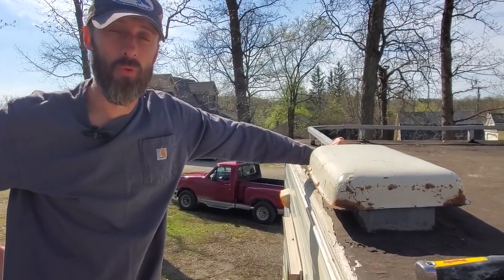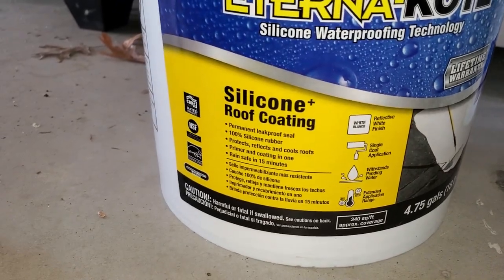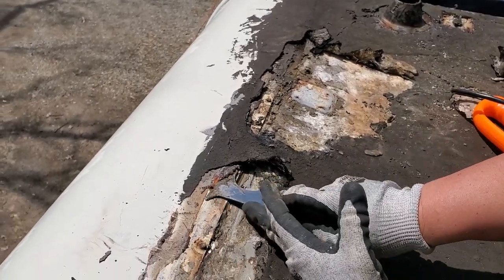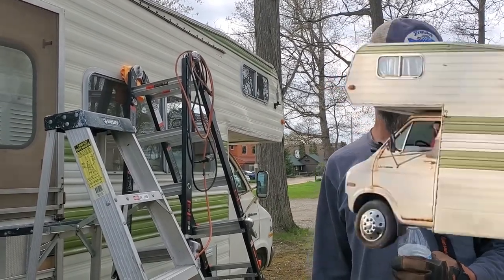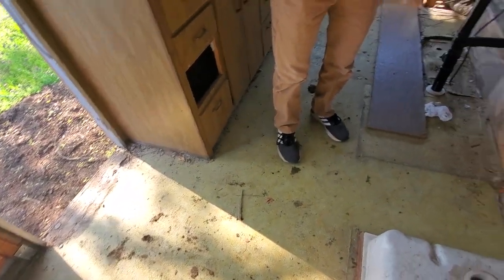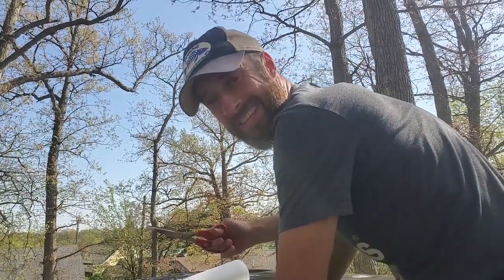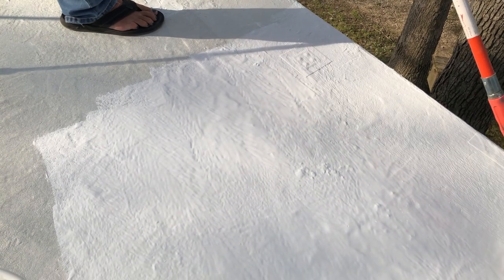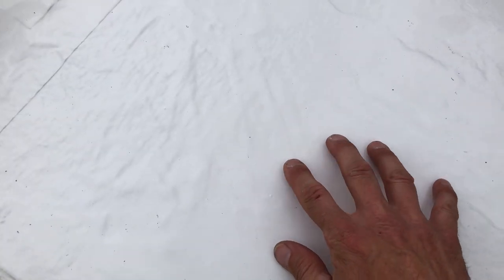DIY New Roof on 1970's Vintage Camper: Lifetime Guarantee, Bulletproof RV Roof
In this video, we tackle the ultimate roof makeover, bidding farewell to the disastrous hot mopped residential roofing tar and replacing it with a cutting-edge roof coat material that creates a bulletproof roof and offers a lifetime guarantee.  Whether it lasts a lifetime remains to be seen but, with the poor condition of the existing roof, we felt that this was our best option to try to achieve a long-lasting weatherproof and watertight roof on this vintage motorhome.

Witness the transformation from start to finish, from the painstaking removal of the old, poorly applied coating to the application of Eterna-Kote silicone roof material along with Eternabond tape and Dicor sealant.  Even if you don't have an RV, you may find yourself in need of a new roof for your travel trailer, camper, 5th wheel, caravan, tiny home, or even your porch roof at home.

Eterna-Kote Silicone Roof Coating (5 gal)

Dicor Self-Leveling Lap Sealant

RV Roof Tape

ProFlex RV Sealant